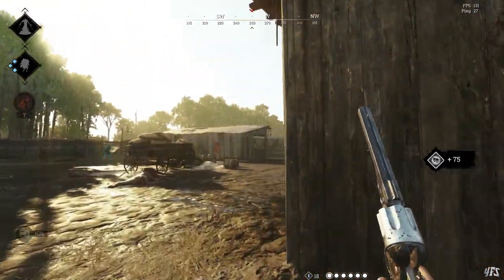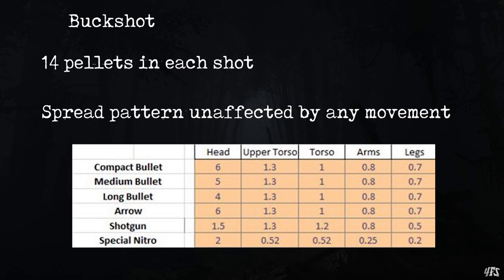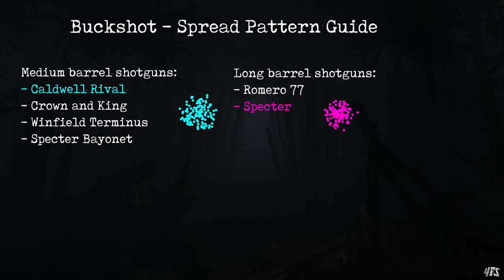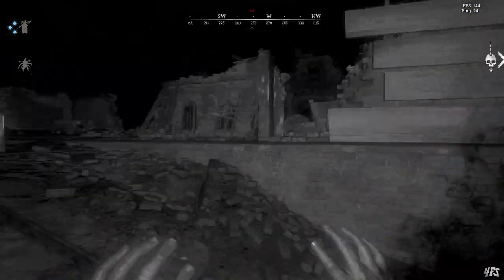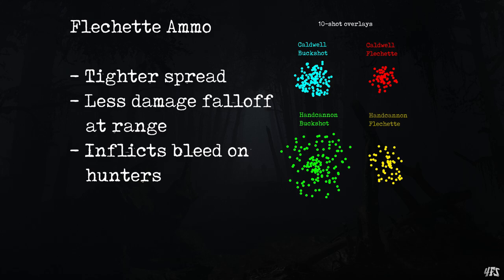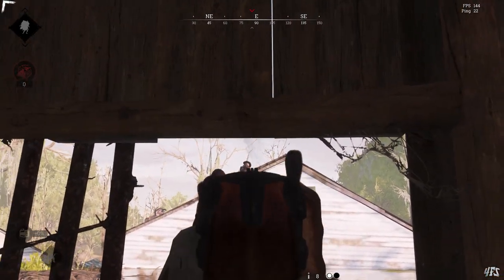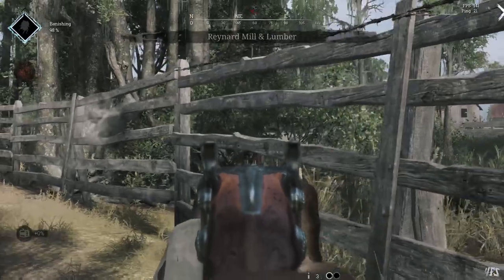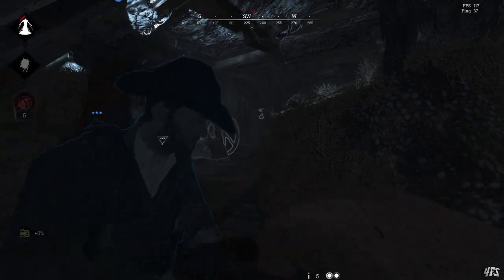Hunt Showdown: Caldwell Rival 78 Advanced Analysis (Buckshot/Flechette/Slugs/Spread Patterns)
This is one of those in depth guides that has information you just can't find elsewhere. Come along and watch as we delve into the mechanics behind shotguns, specifically the Caldwell Rival 78. There's also tips and tricks to help you perform better in Hunt: Showdown!